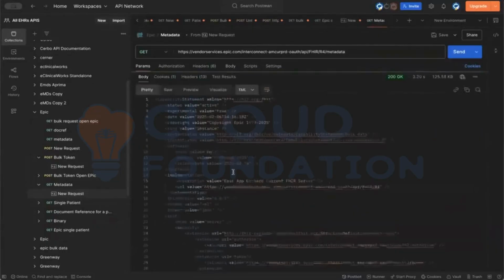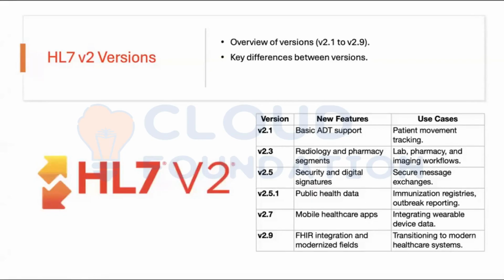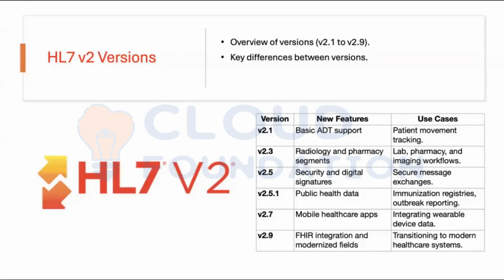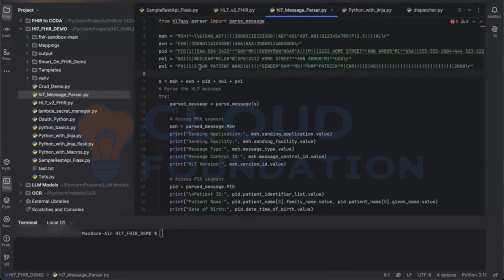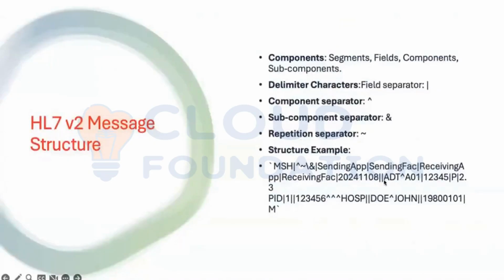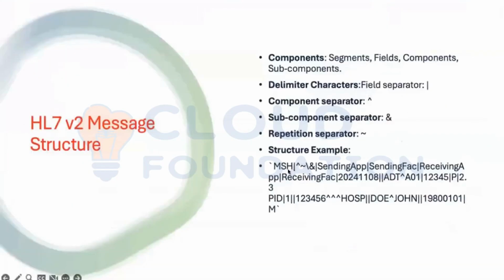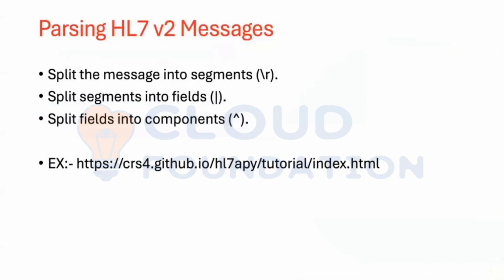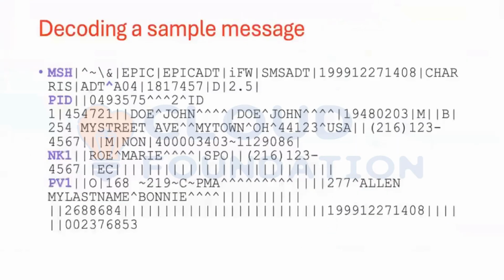HL7 Versions & Message Structures | HL7 Standards | HL7 Tutorial | CloudFoundation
🔥 Master HL7 Message Structures Across Versions! 🏥📡
Want to unlock seamless healthcare data exchange and interoperability? This video tutorial dives deep into HL7 standards, focusing on versions and message structures to help you design, interpret, and troubleshoot HL7 messages in real-time healthcare environments.

✅ What are HL7 Versions & Message Structures? – Understand the evolution of HL7 from v2.x to v3 and FHIR, and learn how message segments and structures function across these standards 🔄📨
✅ HL7 v2.x vs HL7 v3 vs FHIR – Compare key differences, strengths, and use cases of various HL7 versions 🧠🔍
✅ Hands-on Demo – Learn to read, build, and validate HL7 messages in practical healthcare integration scenarios 🛠️💬

💡 Why Learn HL7 Message Structures?
🔸 Achieve seamless EHR, LIS, and RIS integration across healthcare systems 🏥⚙️
🔸 Enable real-time patient data exchange and care coordination 🔁📋
🔸 Ensure compliance with healthcare communication standards (HIPAA, IHE, etc.) ✅📜

🎯 What You’ll Learn:
📌 Overview of HL7 Versions: v2.x, v3, CDA, and FHIR
📌 Deep Dive into HL7 Message Structure: MSH, PID, OBX, ORC, etc.
📌 Understanding Segments, Fields, Components & Delimiters
📌 Mapping HL7 Messages for Data Integration
📌 Real-Time Parsing and Validation of HL7 Messages
📌 Best Practices for HL7 Implementation and Interoperability

📘 Bonus Topics:
🔍 HL7 Message Types: ADT, ORM, ORU, SIU, etc.
🔍 Version Compatibility & Transition Strategies
🔍 FHIR Resource Design and API Integration
🔍 HL7 Data Mapping and Transformation
🔍 Using Integration Engines (Mirth, Cloverleaf, Rhapsody)
🔍 Troubleshooting Common HL7 Errors and Message Failures

Learn more,

HL7 training
HL7 versions
HL7 message structure
HL7 interoperability
Healthcare data exchange
HL7 segments and fields
HL7 message types
HL7 integration engines
Mirth Connect HL7
HL7 parsing and validation
Healthcare IT standards
Electronic Health Record integration
Health Level Seven training
HL7 implementation best practices
HL7 mapping and transformation
HL7 troubleshooting